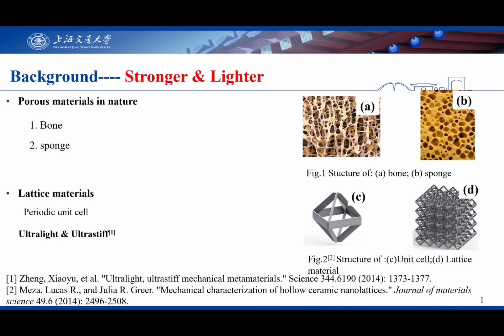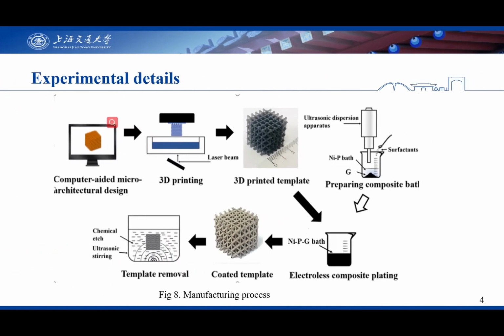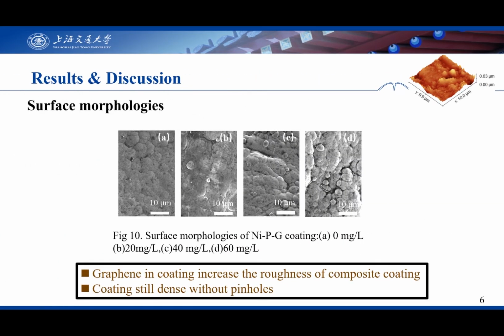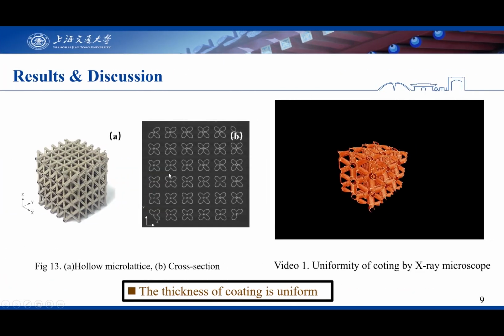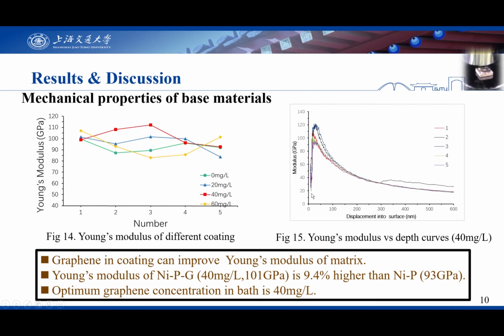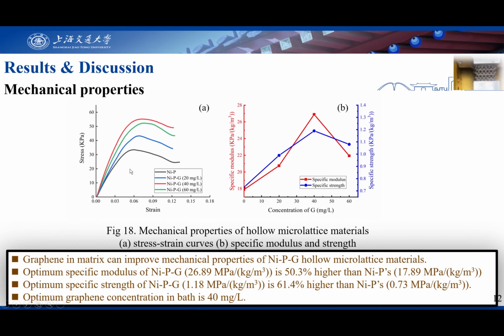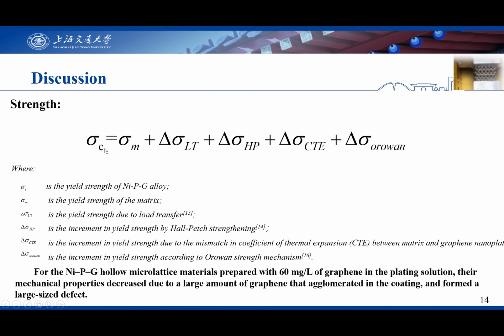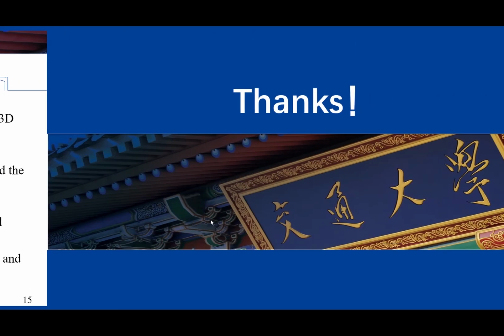2567 Graphene-enhanced hollow microlattice materials and their mechanical properties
ICCS23